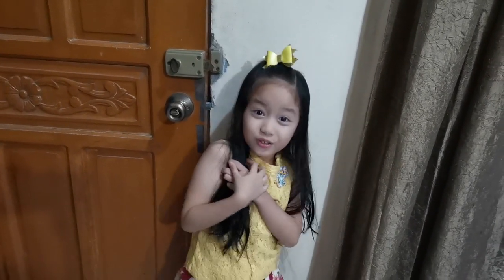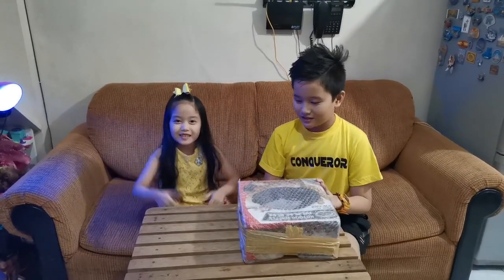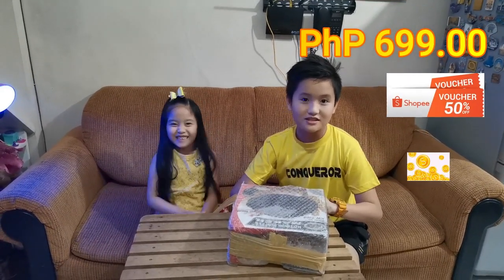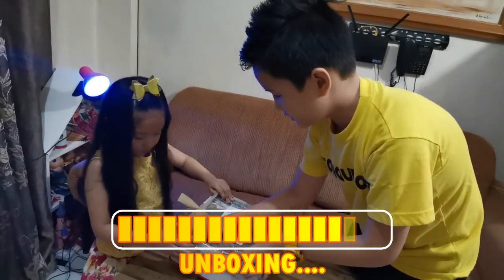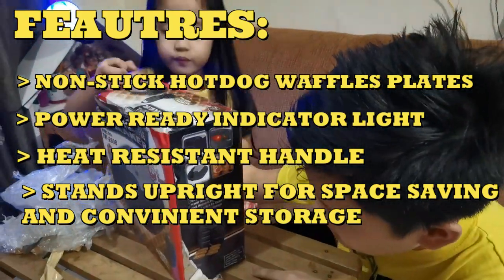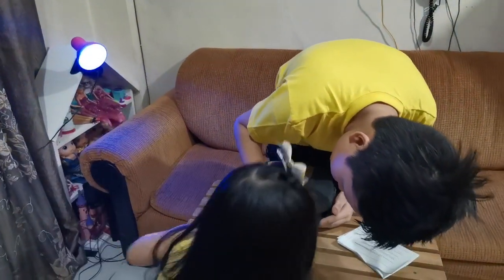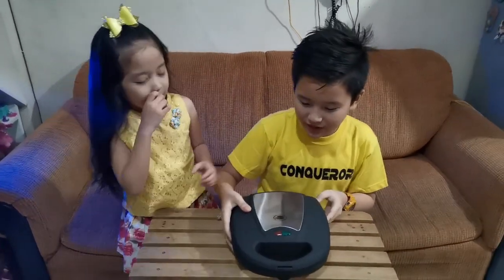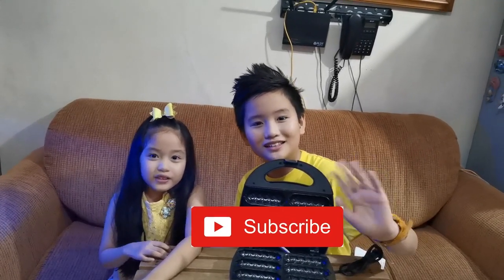KYOWa Waffle Maker UNboxing